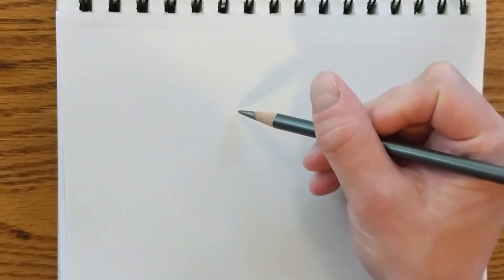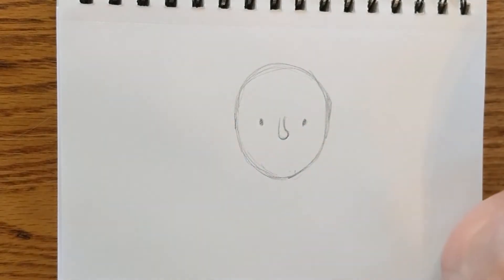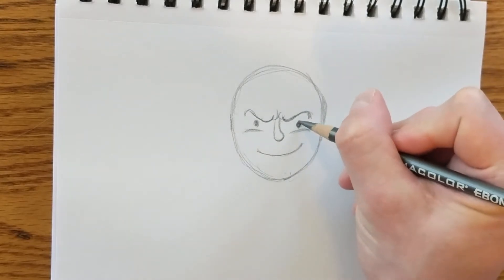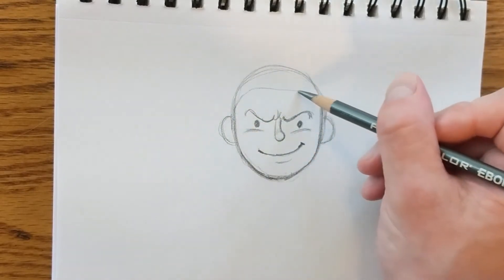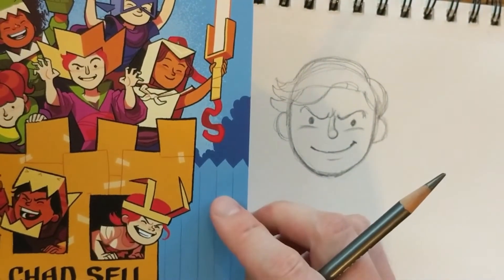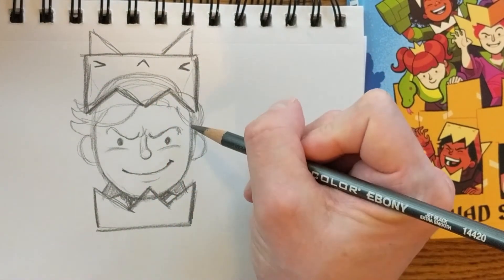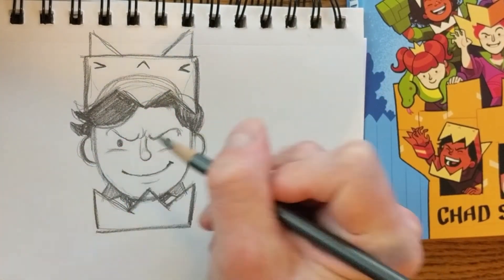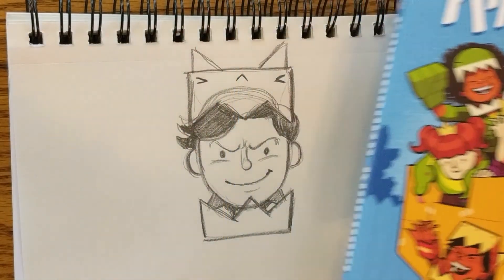Cardboard Kingdom Draw-Along: The Beast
Draw along with Chad Sell as he sketches Vijay the Beast from The Cardboard Kingdom!